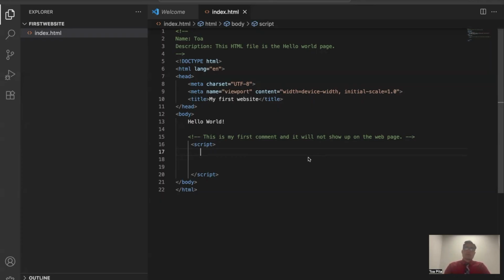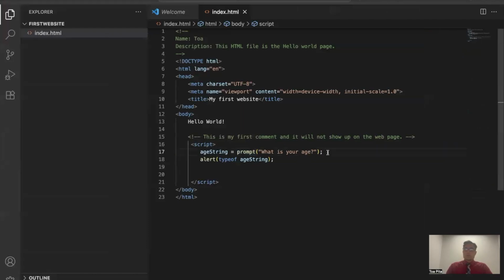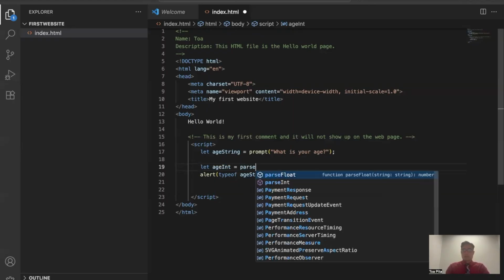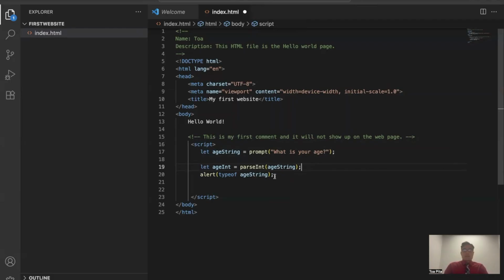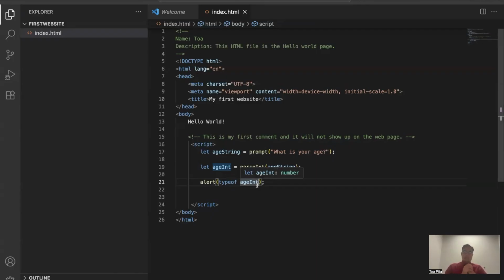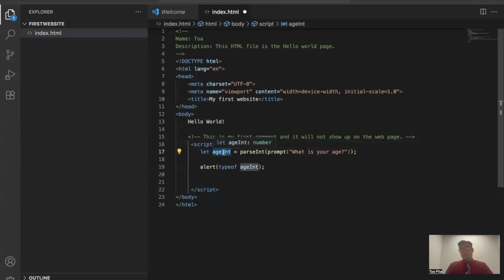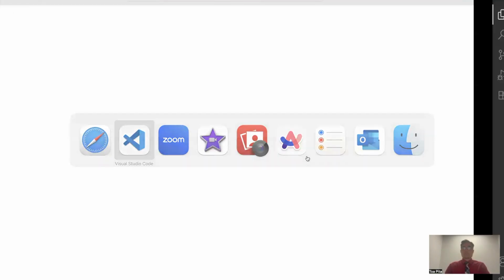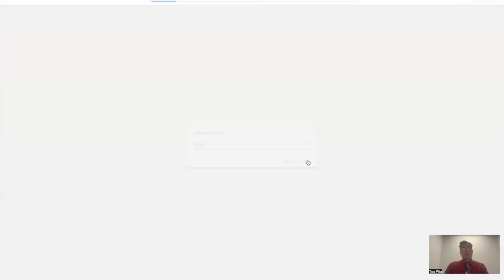Converting Strings to Numbers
Discusses parseInt and parseFloat